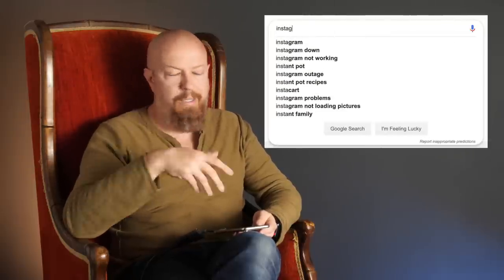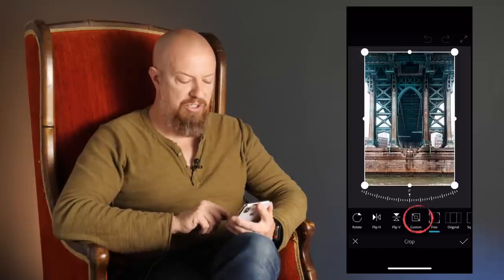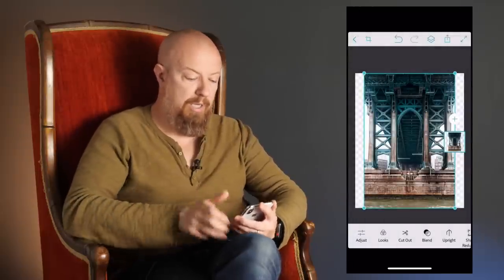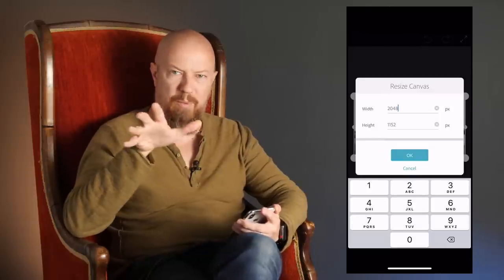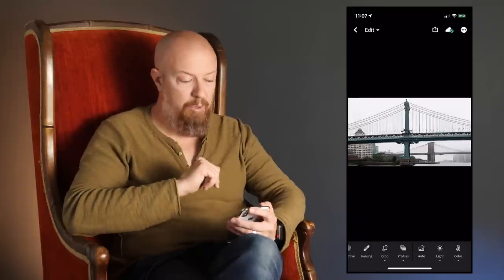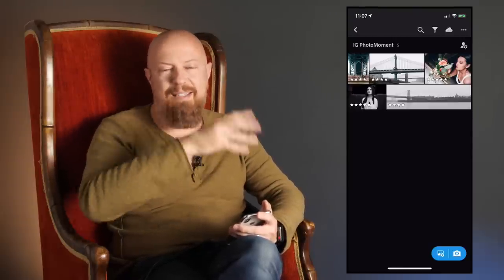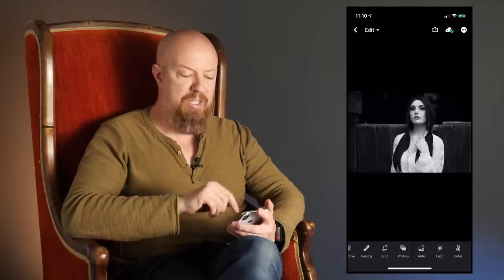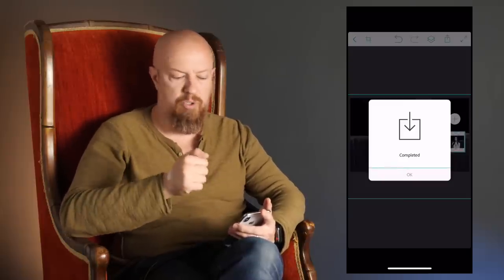Crop for Instagram: Fill, Portrait/Landscape, 2 & 3 Swipe-able Tiles ▶︎ All From Your Smartphone!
Learn how, entirely on iOS, to crop images for Instagram. Not just the obvious "it's a 4:5 crop, d'uh!", but how to "crop" a landscape (horizontal) or portrait (vertical) image and NOT crop any bits off, and how to build a two and even three tile slidable sequence for Instagram — ALL FROM YOUR SMARTPHONE.

-PhotoJoseph